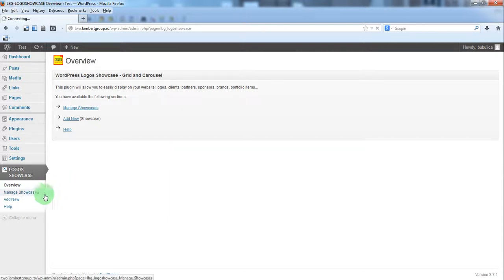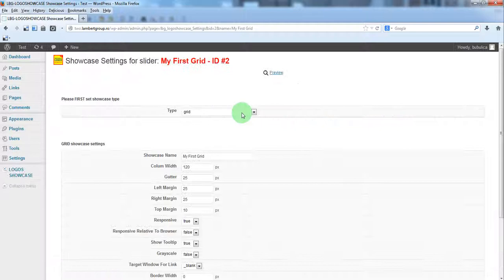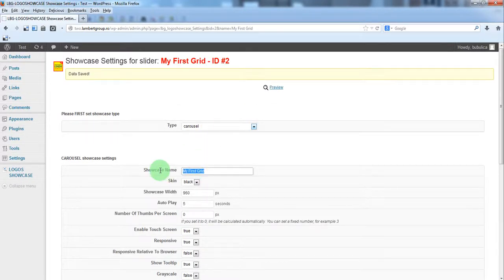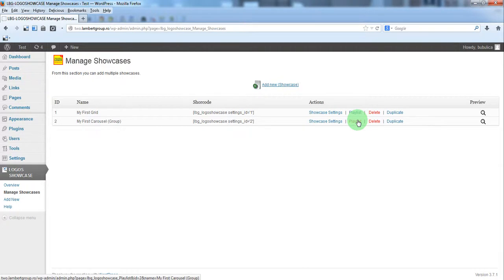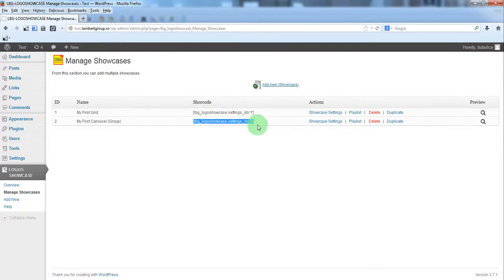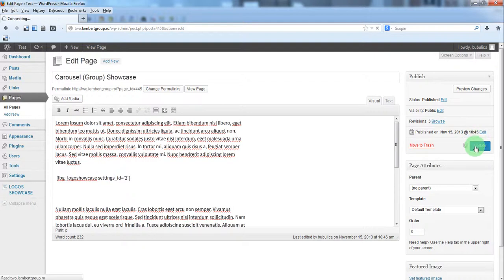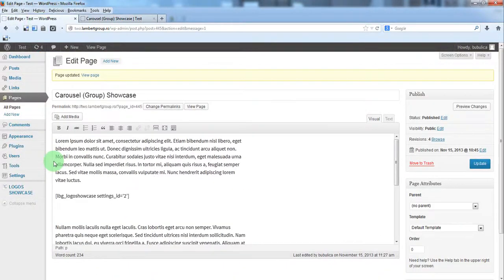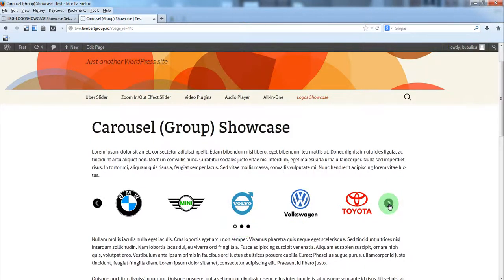How To Create a Carousel (Group) Showcase